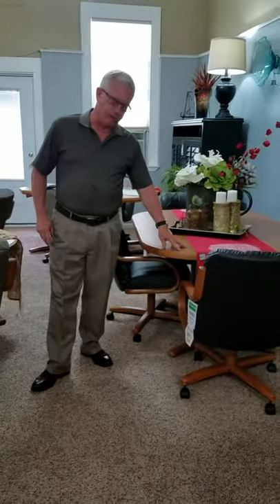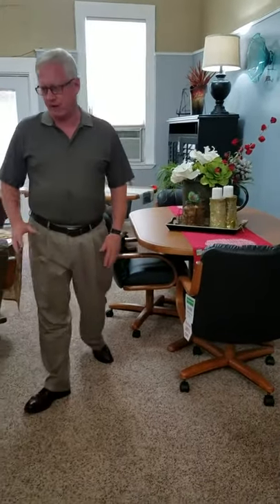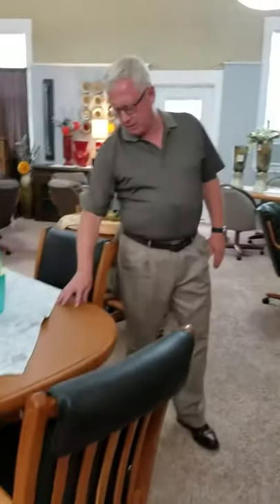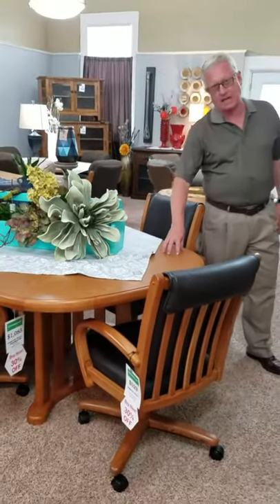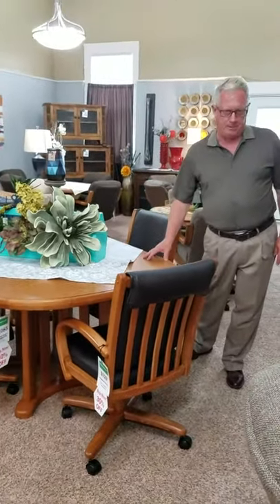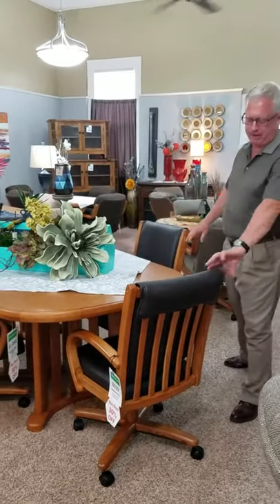Chromcraft Oak Finish